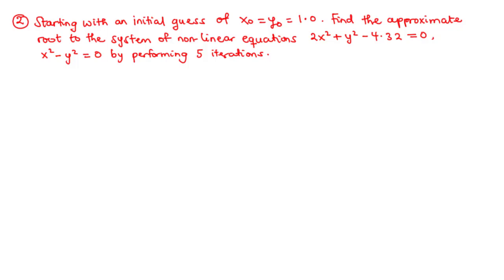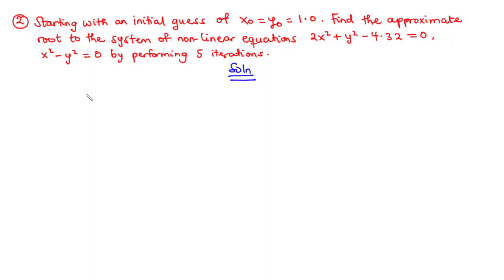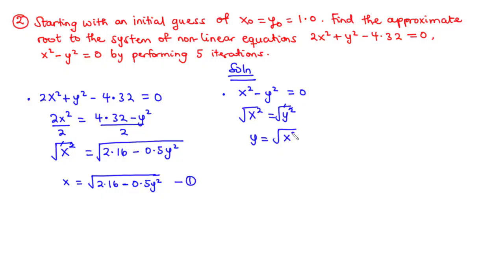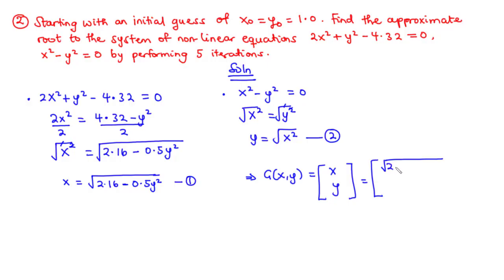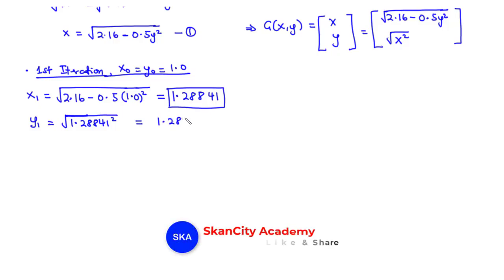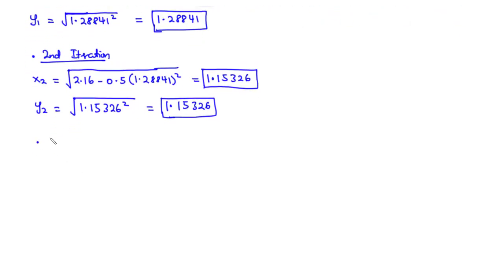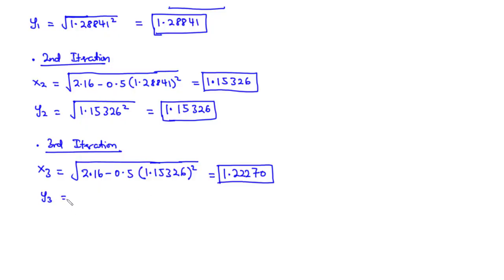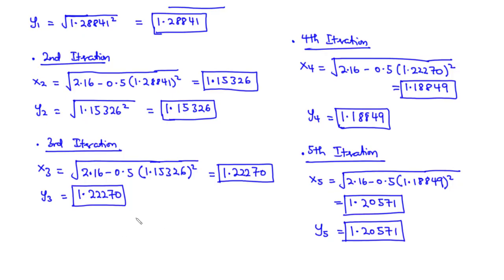🟢10b - Fixed Point Iteration Method for Multivariable Functions (Jacobi and Gauss-Seidel Method) Ex2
In this lesson, we shall consider the problem of finding the roots or solutions to fixed-point iteration systems considering systems of nonlinear equations or functions of several variables.

This video covers the second example.

Given a system of nonlinear equations in the form
f1(x1 +x2 +. xn) = 0
f2(x1 +x2 +. xn) = 0
fn(x1 +x2 +. xn) = 0

we transform each of the root finding problems to fixed-point problems of the form;
x1 = f1(x1 +x2 +. xn) = 0
x2 = f2(x1 +x2 +. xn) = 0
xn = fn(x1 +x2 +. xn) = 0

00:00 - Introduction
03:00 - Example 1 (Jacobi)
14:09 - Example 1 (Gauss-Seidel)
23:53 - Conclusion